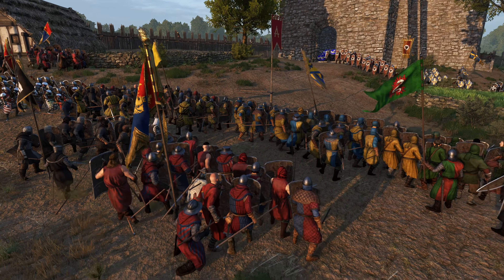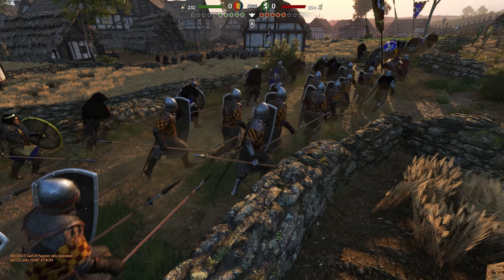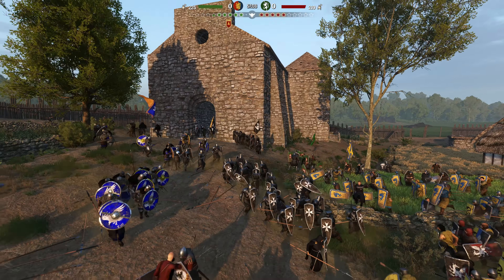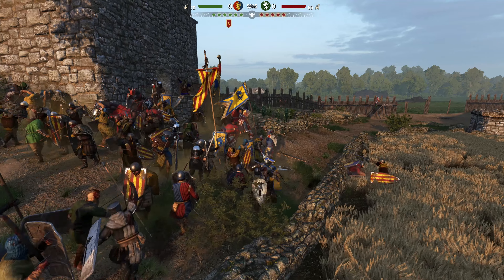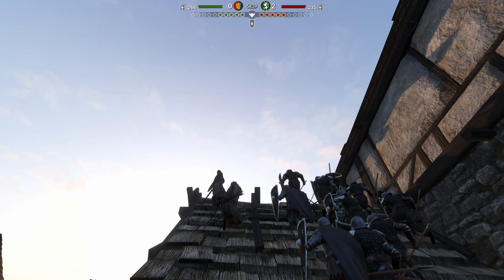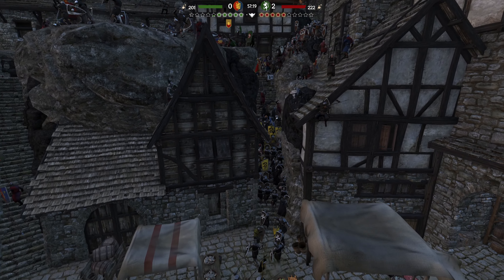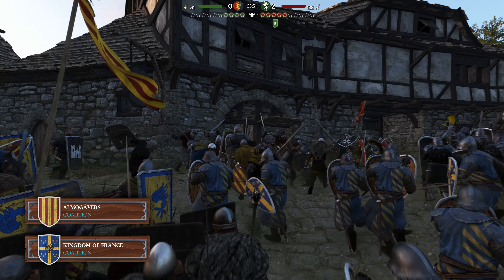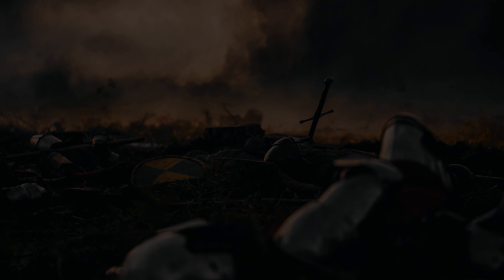What does 500 Players In Bannerlord Look Like?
The Coalition Clans fight Bretonnian (BRE) forces in this dense town battle. Featuring Archers, Infantry and Cavalry, this battle proves to be an epic one with some great Bannerlord Gameplay.

I'm always trialling new additions to these videos. This one is slightly longer with 2 rounds. Let me know your thoughts.

Want to get involved in these weekly events? Join us on the Kingdom of Hordaland discord

0:00 Intro
0:39 Round 1 - Setup Phase
2:27 Round 1 - Battle Starts
4:51 Round 2 - Setup Phase
6:15 Round 2 - Battle Starts
9:32 Outro